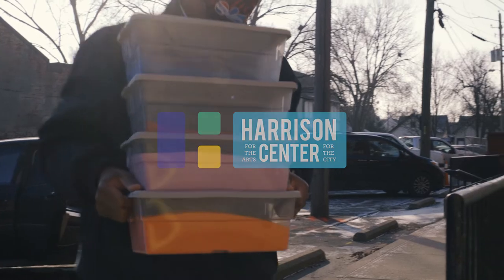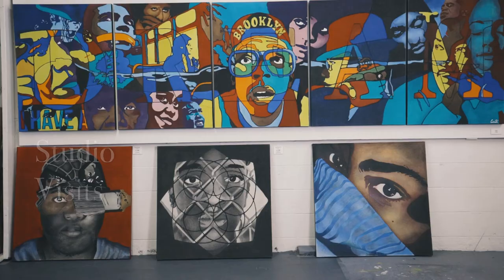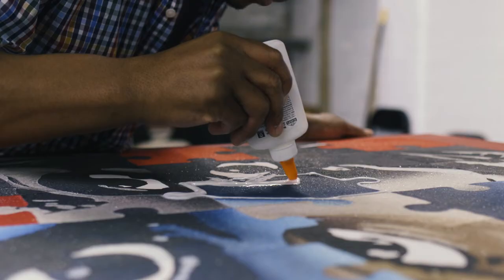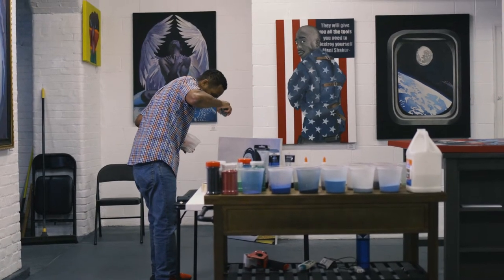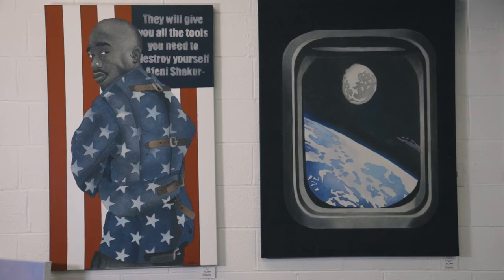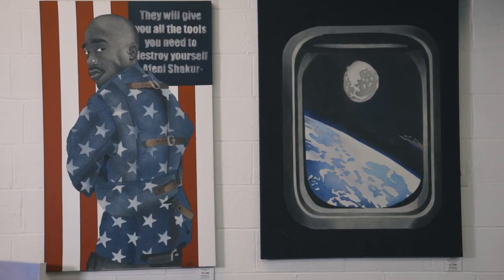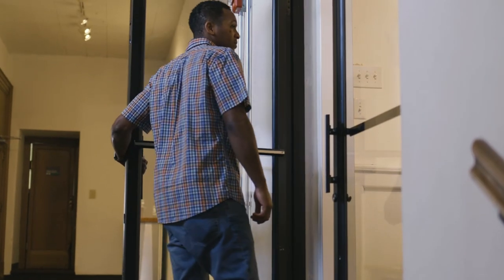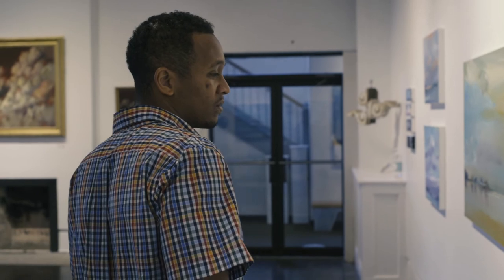Studio Visit: Derrick Carter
►Art by Derrick Carter
►Video by Asa Gauen

The Harrison Center is a force for equitable cultural development in Indianapolis and an advocate for community arts, education, and inclusive programming across the United States. With our 8 galleries and 34 art studios, we address community problems with cultural solutions: art, music, education, and grassroots activism. We cultivate emerging art patrons by fostering accessible gallery experiences so everyone can participate.

🌎 Connect with the Harrison Center! 🌎

Come down to the Harrison Center. New shows each first Friday!

1505 N Delaware St, Indianapolis, IN, United States, Indiana